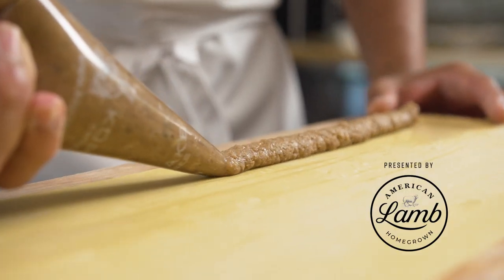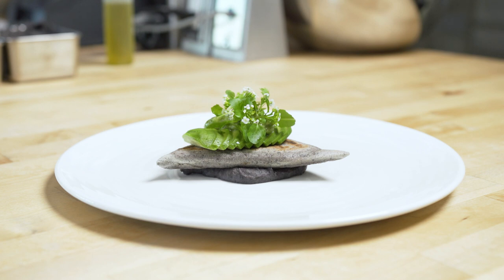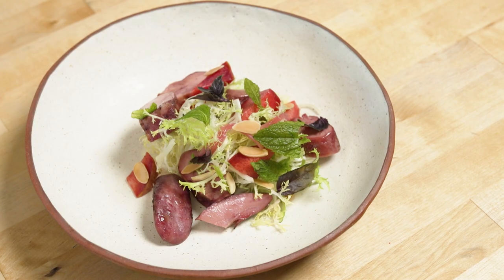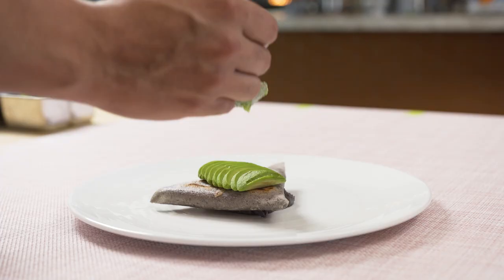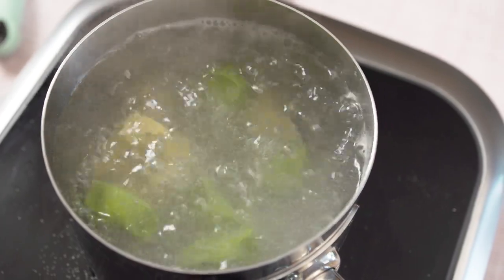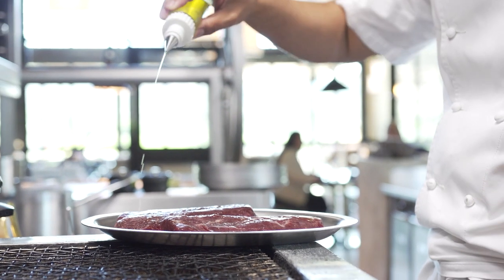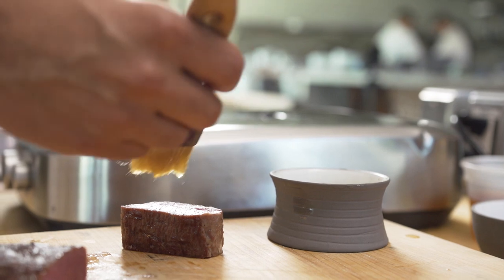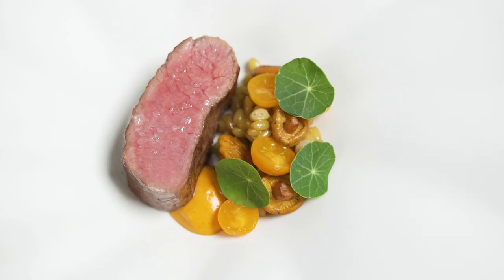Full Tasting Menu only using American Lamb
@ChefRogelioGarcia loves to incorporate the flavors of Northern California into his menus at @FSNapaValley by using local ingredients and high quality products like American Lamb. Chef showcases the incredible flavor, marbling and versatility of American lamb using several different cuts such as the tongue, shoulder, and loin. ⁠